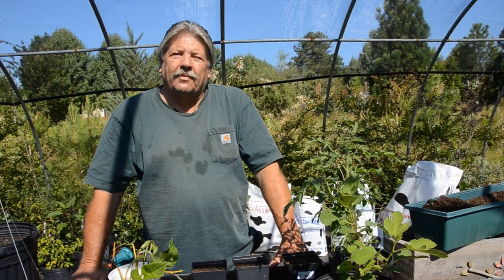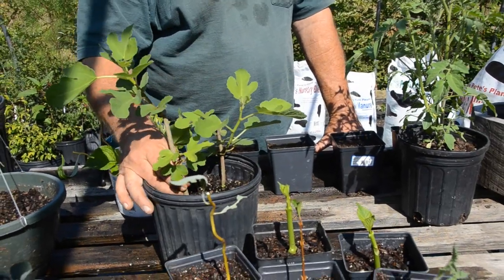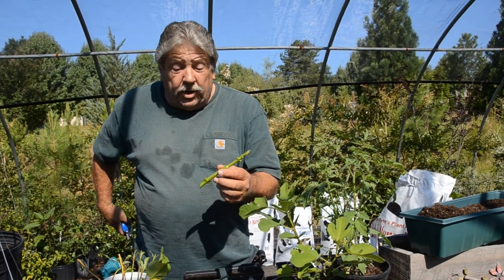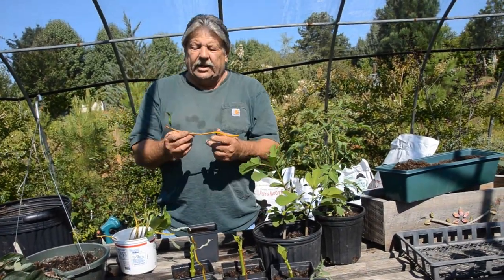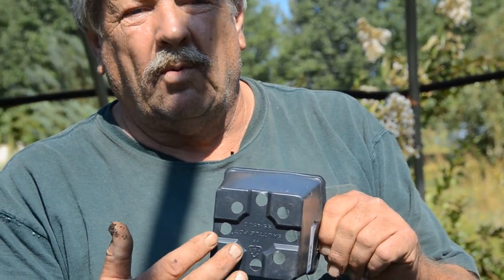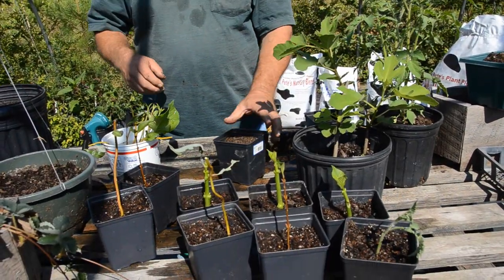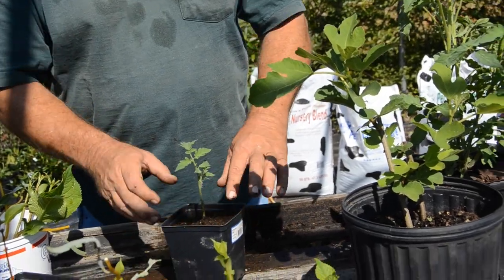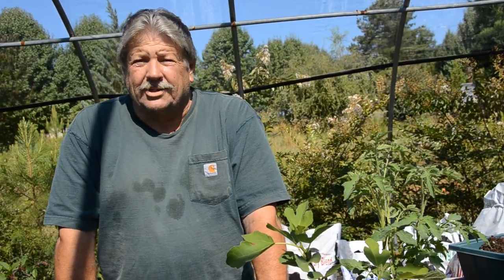Propagating Plants and Vegetables from Cuttings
Daddy Pete representative, Melvin York, shares insight about rooting and propagating Hydrangeas, Twisted Willows, and Tomato plants with Daddy Pete's Nursery Blend.

Video Filmed by Amber S. Wallace Photography